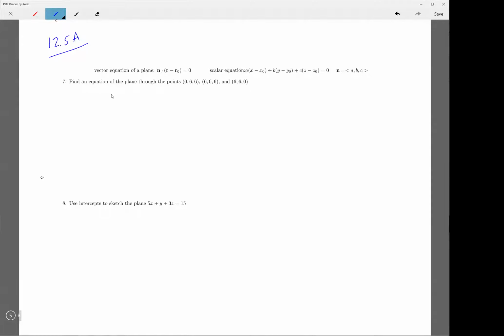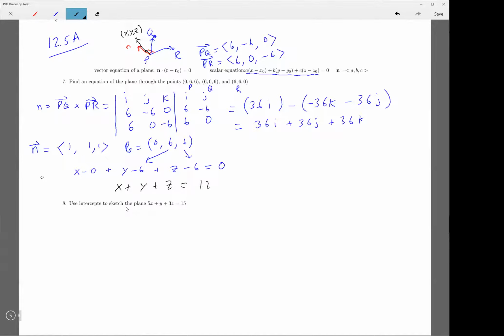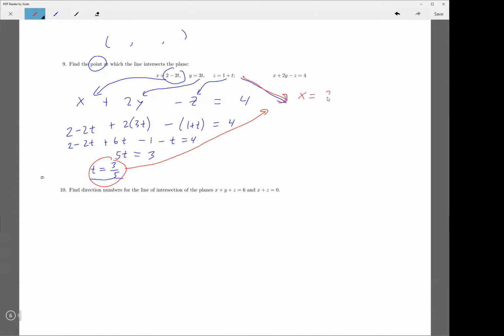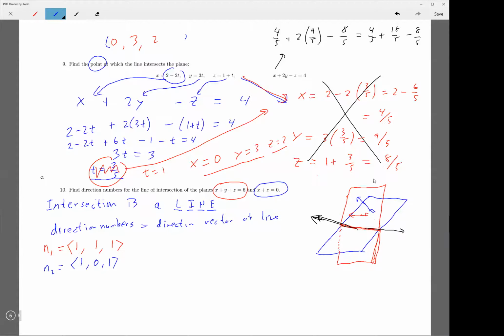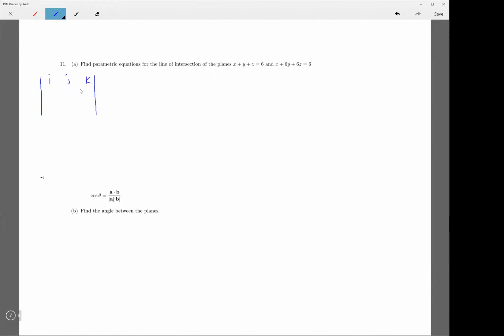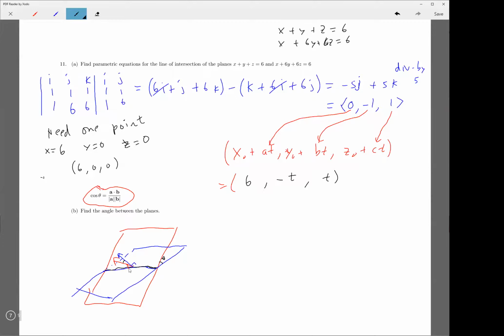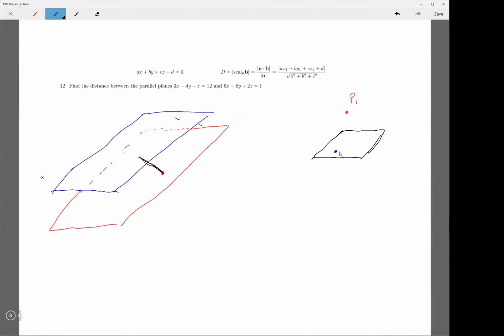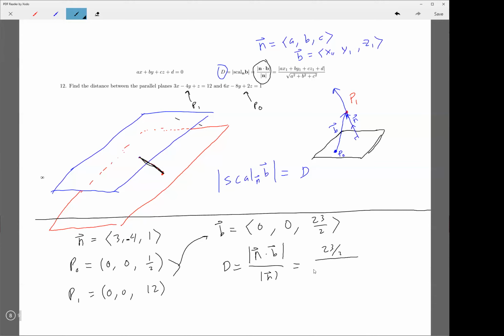12 5 Equations of Lines and Planes part 2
Section 12.5 Equations of Lines and Planes Part 2 from James Stewart Calculus 8th Edition Early Transcendentals